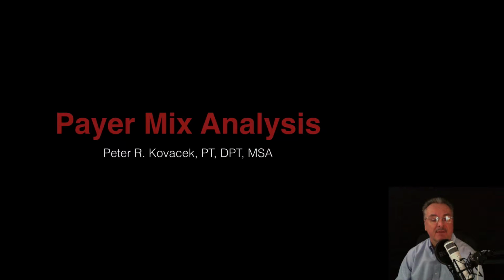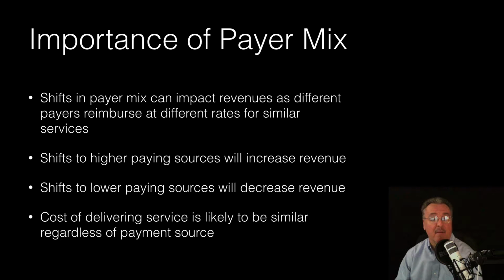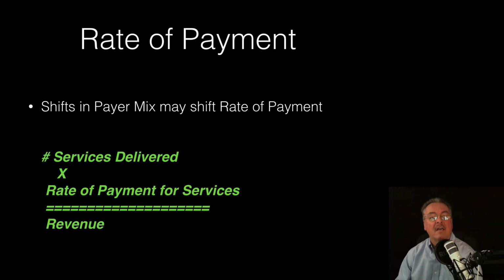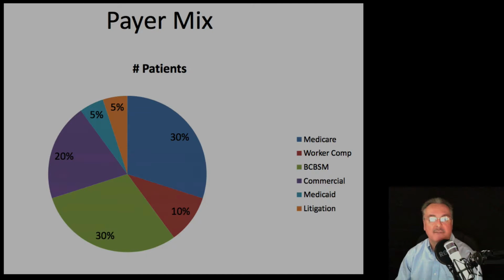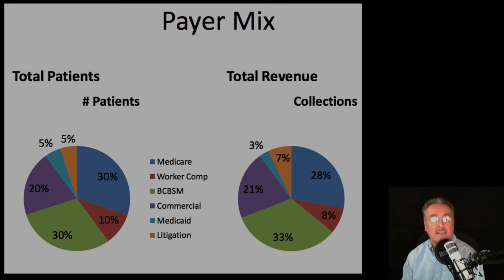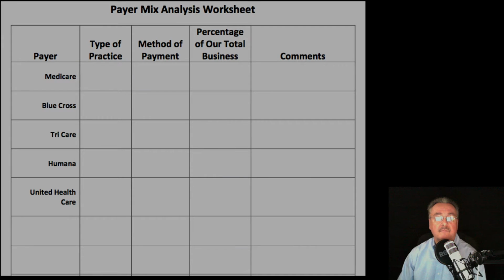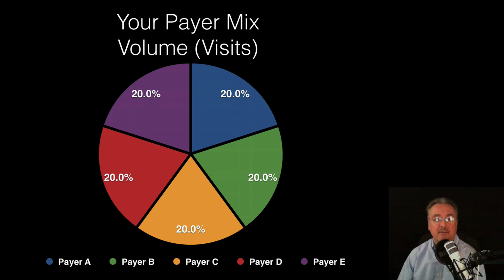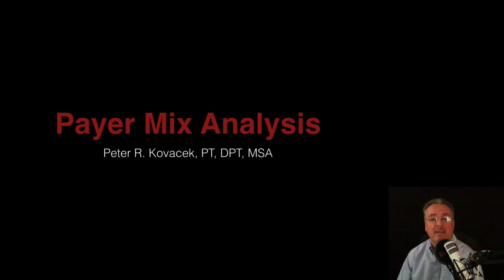PTManager Payer Mix Analysis